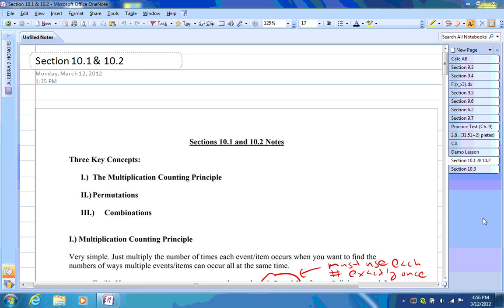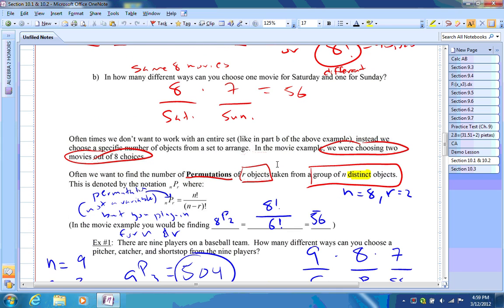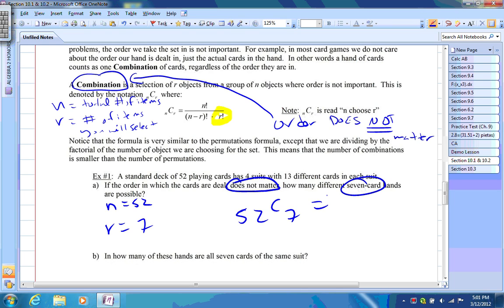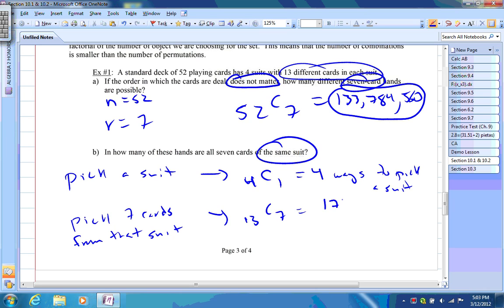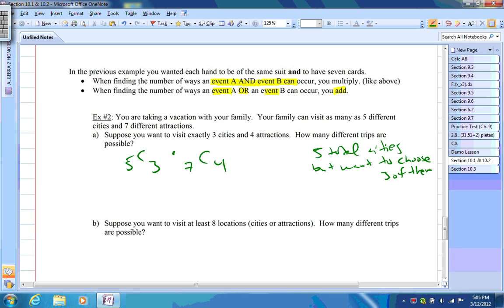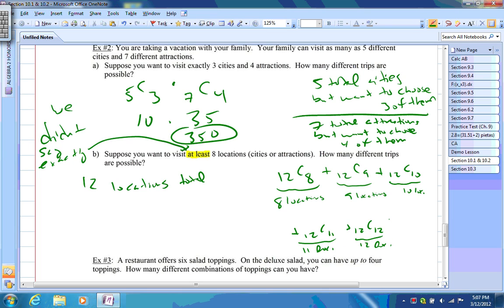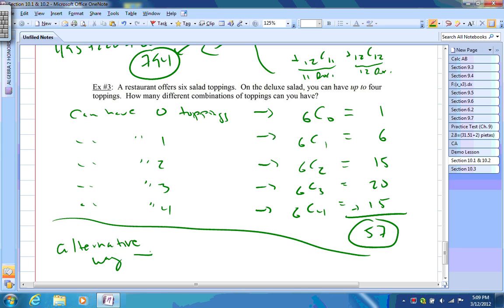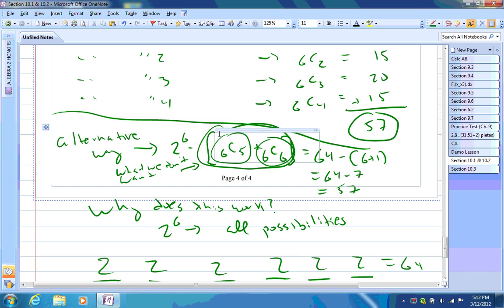Section 10 1 & 10 2